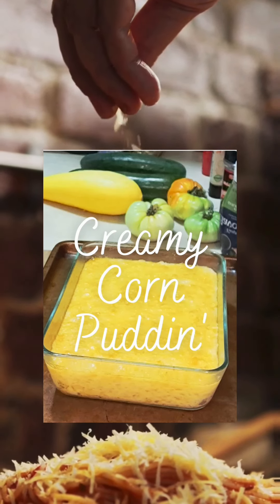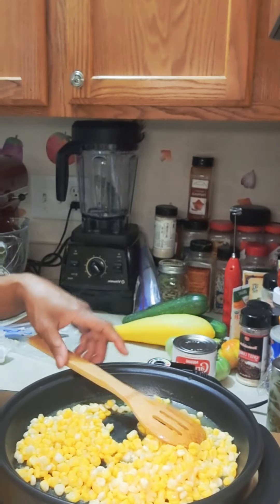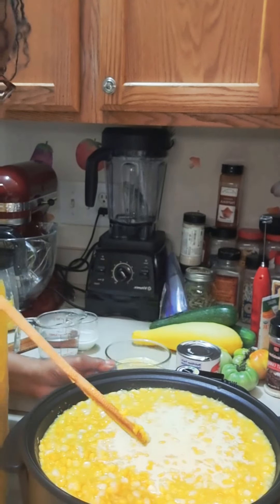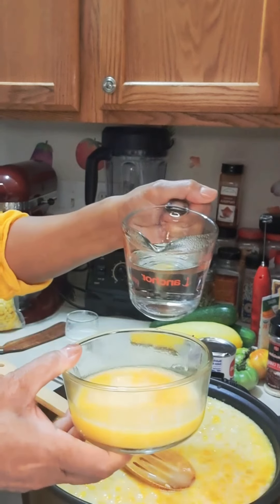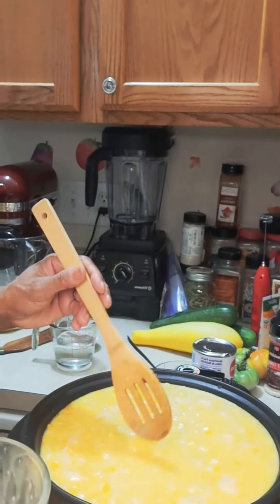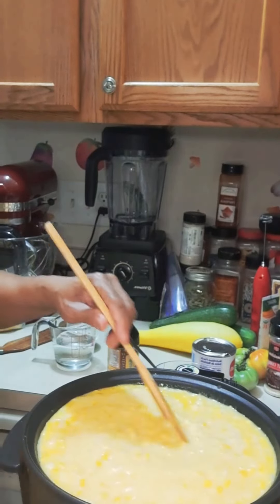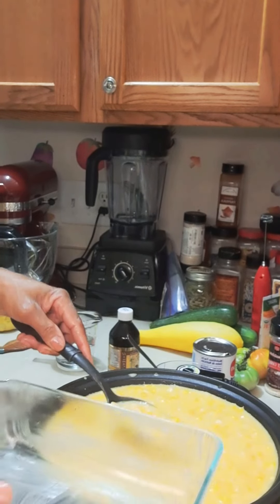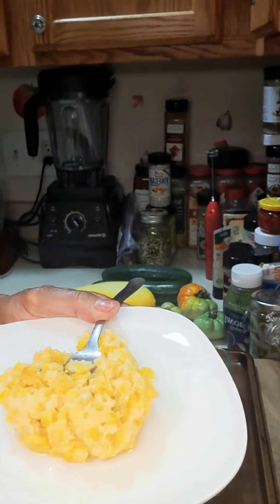Creamy Corn Puddin'/cookingwithkrestaleonard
bake at 350°for 35 to 45 minutes. you can also remove the seeds from the squash if you prefer. Be sure to fry long enough for the seeds to soften and become eatable. enjoy!Give this one a try you will be glad that you did! Bon Appetit!

I love you I really do! 😊💕💕
Keep on looking and I will keep on cooking!